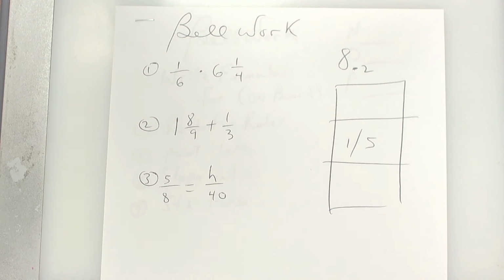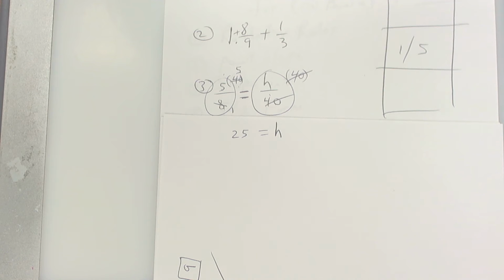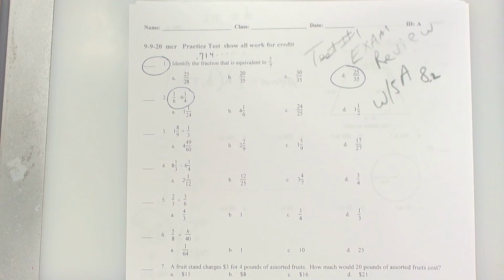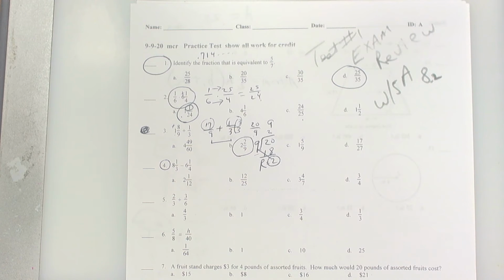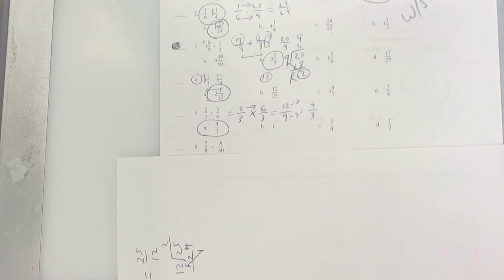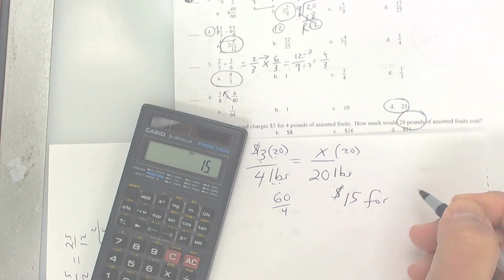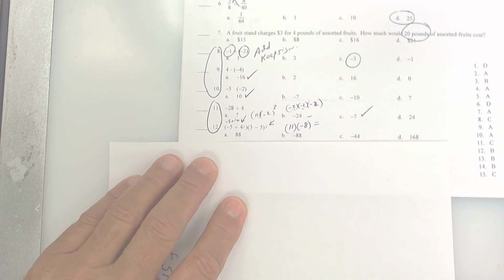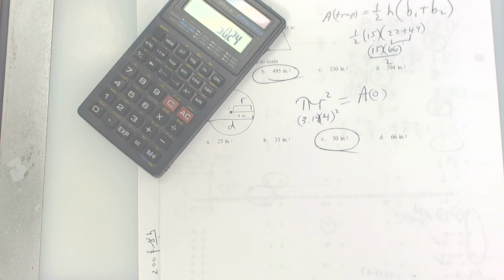1 5 20 mcr exam review test 1